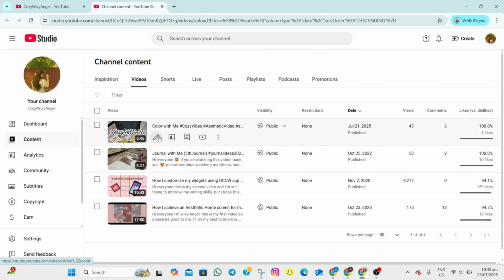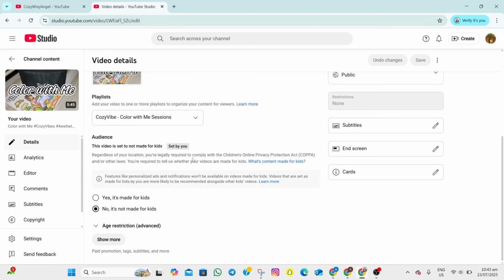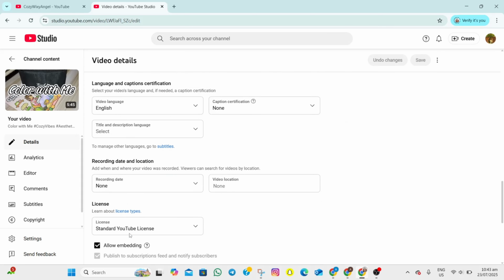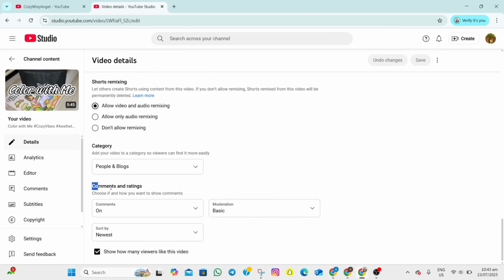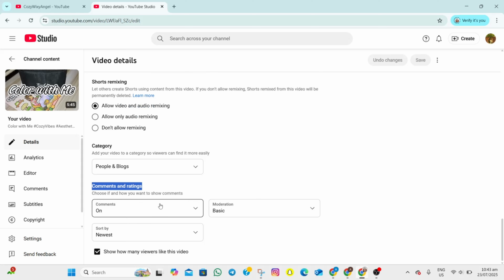How to Turn Off YouTube Videos Comments - Step by Step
Struggling to figure out how to turn off comments on your YouTube videos? This step-by-step video shows exactly how to disable comments for any upload — fast and easy.

Whether you're managing a personal channel or want more control over interactions, this guide simplifies everything so you can turn off comments without any confusion.

You’ll learn how to access video settings, adjust comment visibility, and apply changes to individual videos or your entire channel. Perfect for anyone who wants a cleaner and more focused viewing experience.

This video gives you all the tools you need to turn off YouTube comments correctly the first time. Watch it now and save yourself the guesswork.